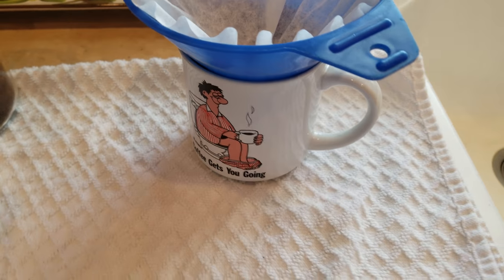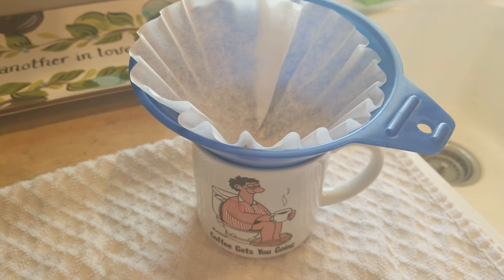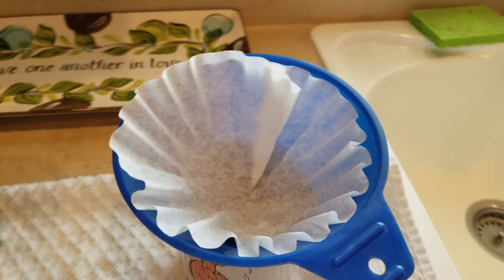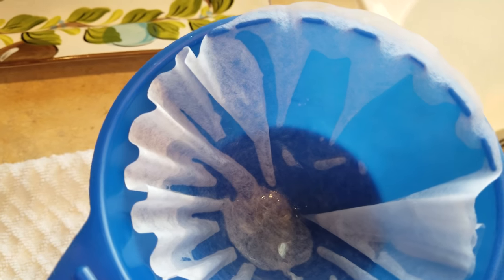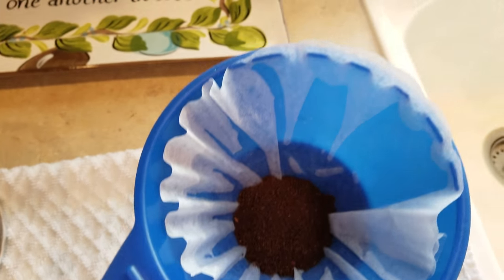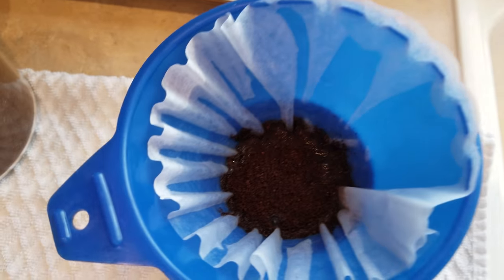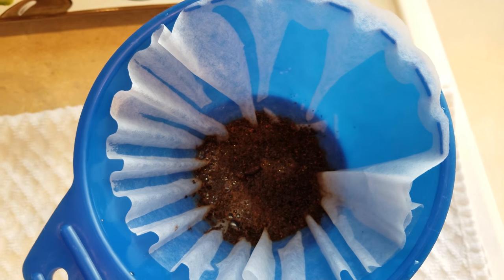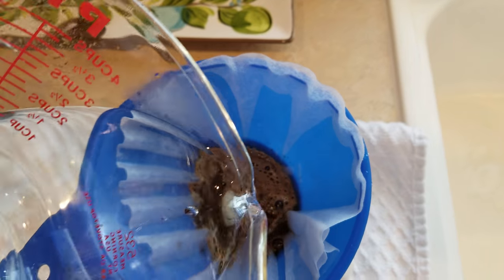DIY Oil funnel pour over coffee maker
Making pour over coffee with something in your garage. All you need is a funnel, small paper filter, coffee and boiling water.